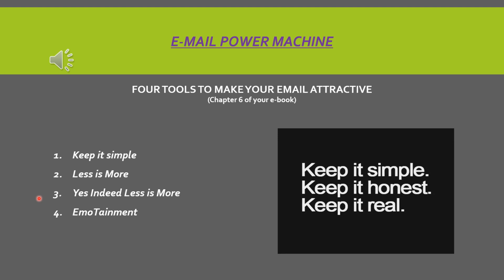E-Mail Power Machine - Email 'Attraction' Marketing Campaigns (V #09)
Creating attractive email marketing campaigns.